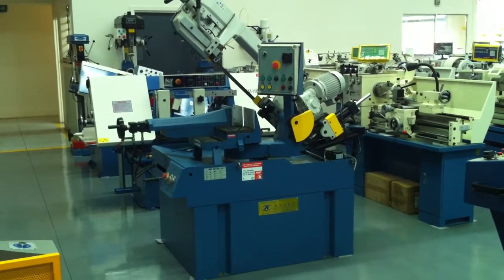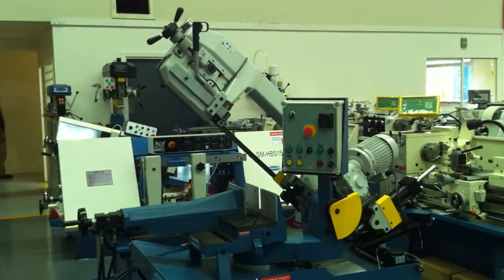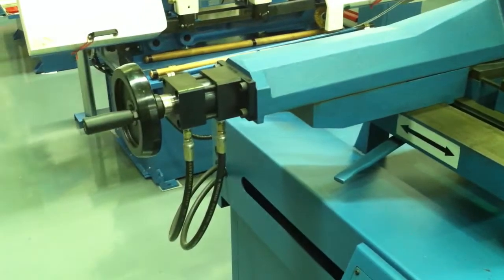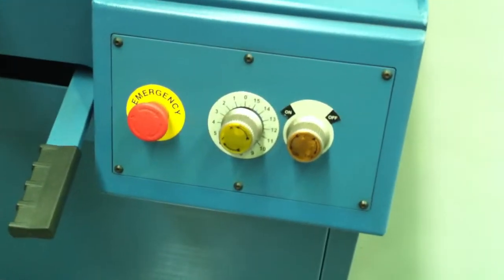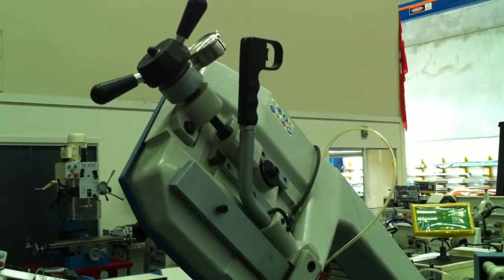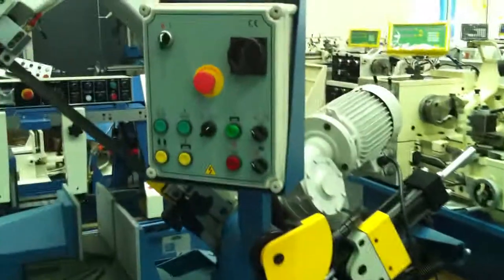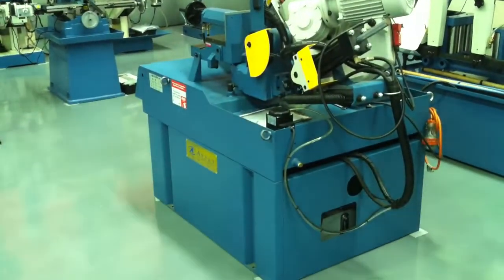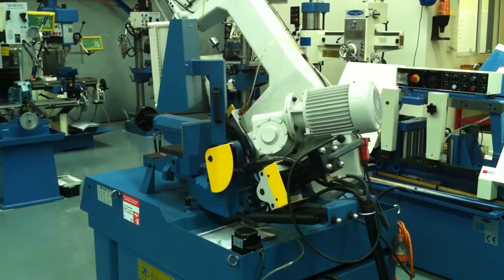Steelmaster Industrial Metalworking Bandsaw, Hydraulic Down feed, Model: SM-HBS350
Description
Our Semi Auto offers you capacity in a swivel mast saw? Check out the range of cuts you can get with this well engineered utility cut-off bandsaw. It comes with features that make it easy to use like hydraulic vice clamp, blade pressure gauge, tungsten blade guides, trigger switch operation, infinitely adjustable hydraulic down feed, quick release vise, stock length stop and coolant system. Get the most saw for your money right here!

Features
❚double mitre cut to 45 and 60 degrees right and left sides
❚variable hydraulic down feed system for the automatic continuous lowering of the saw frame
❚hydraulic vice clamping & auto beam return
❚heavy duty cast iron frame ensuring rigidity and smooth cutting
❚vibration free, low noise operation ensures clean cutting and high accuracy maintained
❚stand and coolant system included
❚deadman trigger switch
❚blade tension gauge
❚quick release vice system standard
❚quick action mitre adjustment
❚carbide blade guides
❚415 Volt operation
❚CE compliant

sku (#) 15-0331

We also offer a wide range of new Industrial Series Metalworking Bandsaws.

Steelmaster Industrial Metalworking Bandsaws.
When looking for a reliable Industrial Metalworking Bandsaw, look no further than Steelmaster Industrial.  Steelmaster Industrial's Industrial Metalworking Bandsaws offer the Metalworker a quality machine with superb features and tight tolerances at competitive prices.  Steelmaster carries over 20 models of Industrial Metalworking Bandsaws in stock at all times for quick shipments.  Steelmaster Industrial's ever growing line of Industrial Metalworking Bandsaws consists of Horizontal, Vertical, Hydraulic Down Feed, Semi Auto, Fully Auto & Column Metalworking Bandsaws. Depending on your needs we have the model for you, starting with our cost effective manual operated machines to our large column models.

Steelmaster Industrial Vertical Bandsaws
With over 6 models to choose from, our vertical series offers the range to cover the majority of applications. From our "VB" range offering 360mm, 400mm & 500mm Metalworking Models with "on board" blade welders, tilting tables, swarf blower and more, you will be more than satisfied with the capacities and operation.
Our Heavy Duty "V Series" which follows on from our "VB Series" offers the series metalworker a serious machine. Take a look at this series which offers heavy duty adjustable tables, through to massive capacity metalworking machines to conquer any engineering mission.

Steelmaster Industrial Metalworking Fully Auto Bandsaws.
Steelmaster offer a wide range of straight line cutting and also mitre cutting auto feed metalworking industrial bandsaws. Quality Italian or Taiwanese build ensures ongoing repetitious cutting to cover all applications. From our super reliable SM-HBS10A ~ 15A models through to our mitre cutting 330 & 370 models you won't be disappointed.

Steelmaster Industrial Double Column Bandsaws
Our large gantry series combines a modern machine tool design with our manufacturer's extensive experience in efficient, cost effective cutting of large work pieces.
This is your partner in machinery for processing of all heavy metal cutting.
Offering models up to 1800mm diameter in capacity, these are the "real deal".